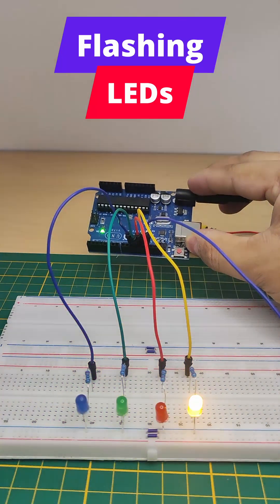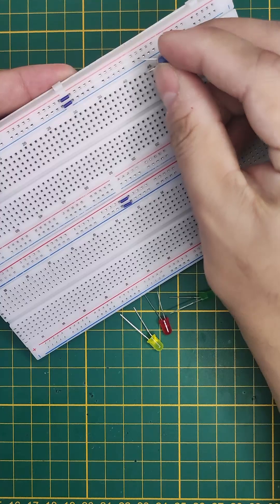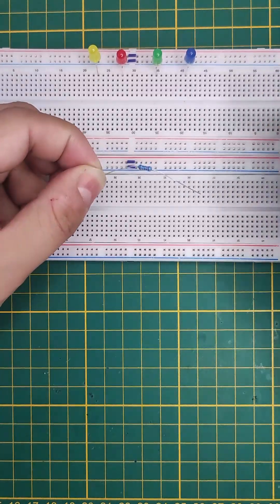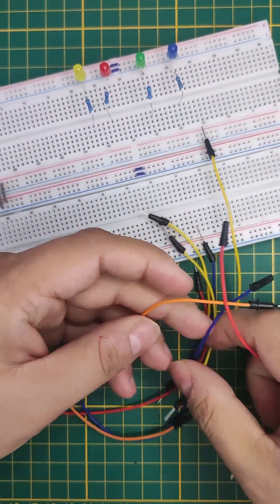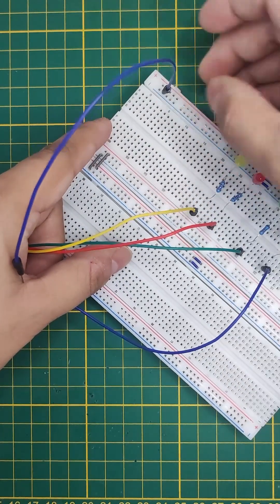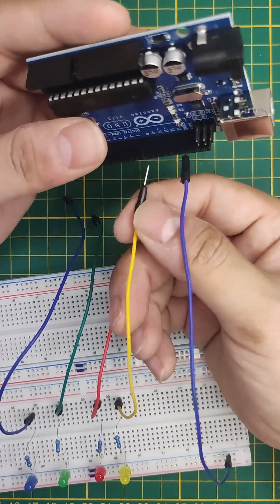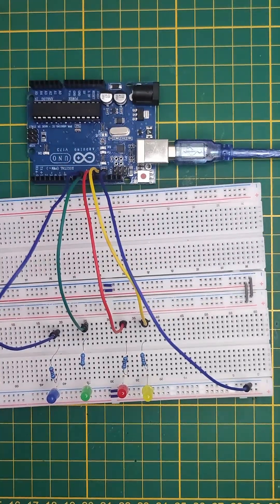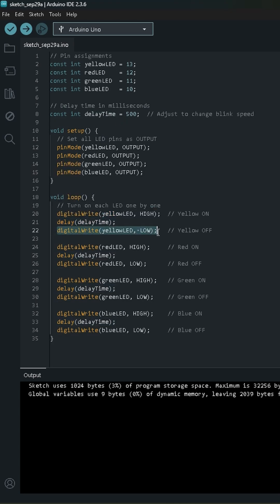💡 Arduino UNO Blinking 4 LEDs in Sequence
Watch as 4 LEDs (Yellow, Red, Green, Blue) blink one by one using an Arduino UNO!

💻 Connections Used:

Yellow → Pin 13
Red → Pin 12
Green → Pin 11
Blue → Pin 10

📜 Code & Setup:
Arduino UNO
4 LEDs + 220Ω resistors
Simple blink sequence using digitalWrite()